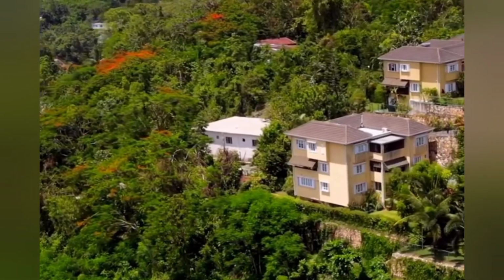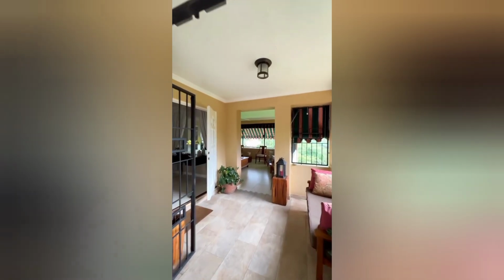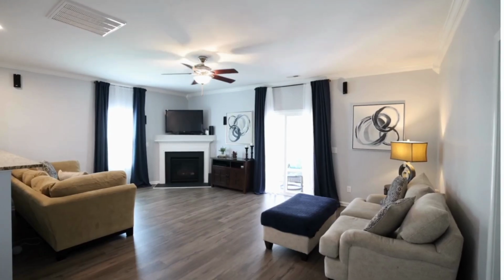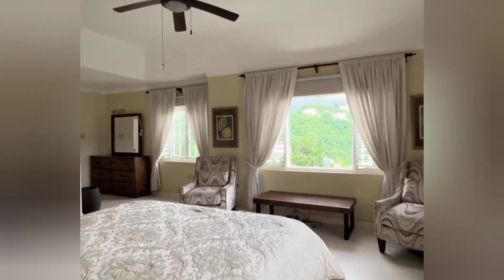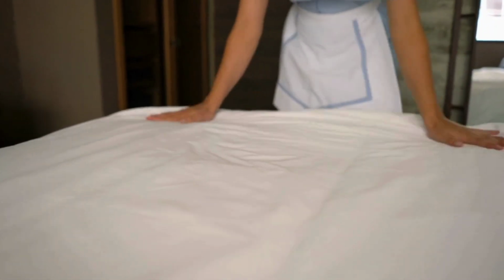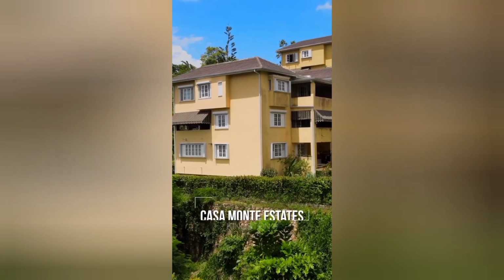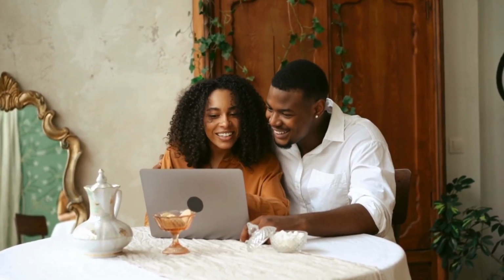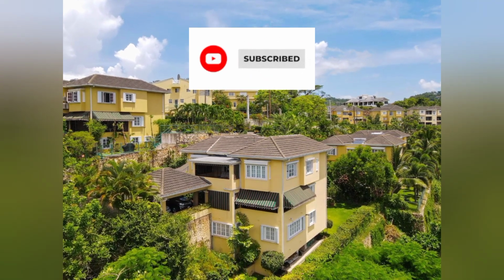PRICE REDUCED 4 Bedroom 4 Bathroom Villa For Sale At Old Stony Hill Road, St Andrew, Jamaica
This villa is nestled within the gated community of "Casa Monte Estate" and boasts 4 spacious bedrooms and 4 well-appointed bathrooms. The property offers an array of premium amenities designed for comfort, including a beautifully maintained complex pool, a security alarm system, a reliable water tank, and a standby generator to ensure uninterrupted power supply. All windows are equipped with hurricane shutters, providing added security and peace of mind. Each bedroom is air-conditioned for optimal comfort. The villa also offers breathtaking mountain views, enhancing its serene ambiance. Additionally, there is a dedicated helper's room with an en-suite bathroom, ensuring convenience and privacy for household staff. Casa Monte Estate is the perfect residence, ideally situated near schools, shopping centers, and entertainment venues. Its scenic beauty and prime location make it an exceptional place to call home.

JMD $ 143,958,350 CAD $ 1,259,148 € 841,714 £ 696,696

AGENT DETAIL
Deborah Cumming
MLS-80393